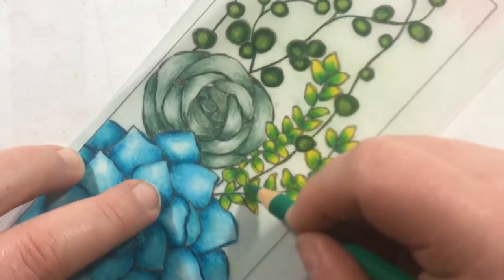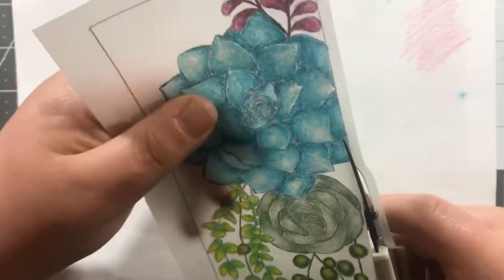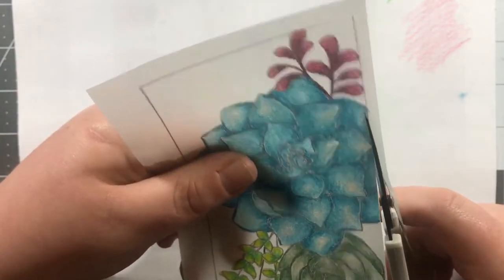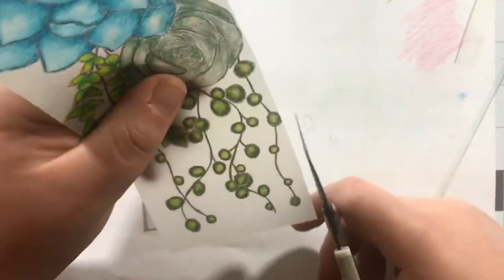Custom Candle Wraps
Create a custom candle wrap for a pillar candle. These would be great for gifts, because you could create a matching card using the same .PDF!

Lauren .pdf printable file by Ann Corbiere Scott Designs

Faber Castell Polychromos Colored Pencils Set of 120
_(this set often fluctuates drastically in price)_